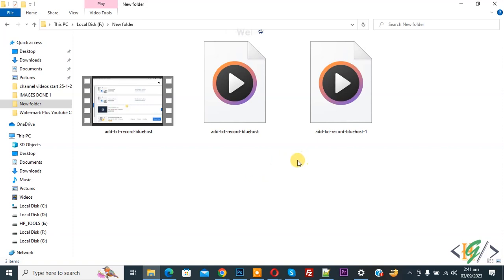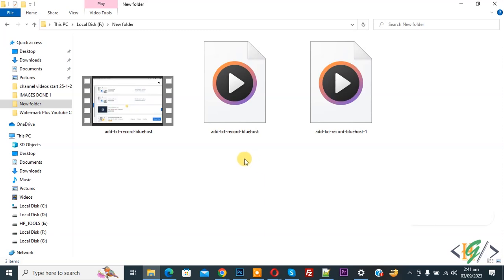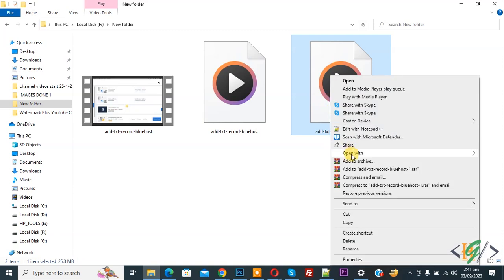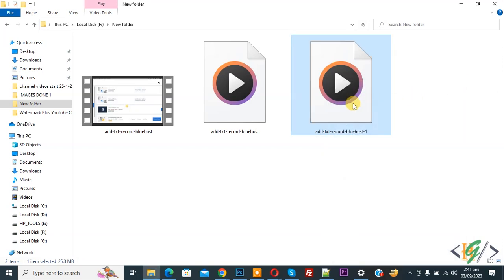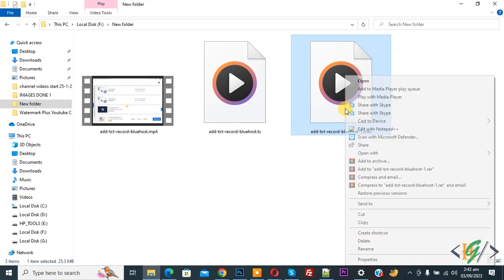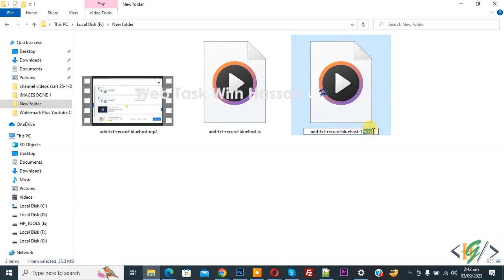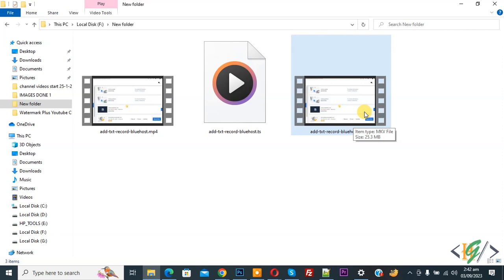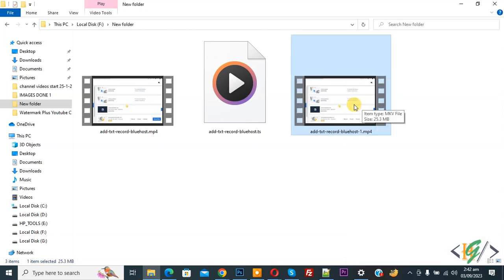How to Convert MKV Video File into MP4 by Changing Extension in Windows 10 / 11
In this windows 10 tutorial for beginners you will learn how to change mkv video file format to mp4 by using file name extensions functionality in windows 10 or 11. So you can convert type file format from .mkv (Matroska Multimedia Container) to .mp4 (MPEG-4) by change their video extension.